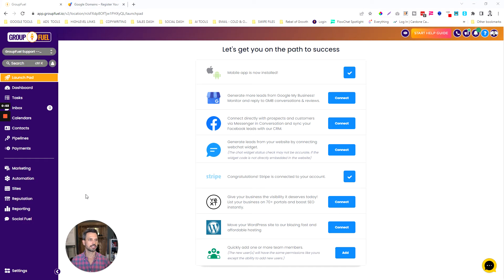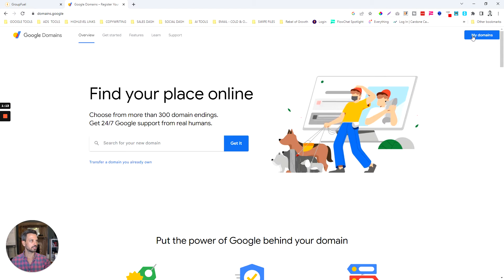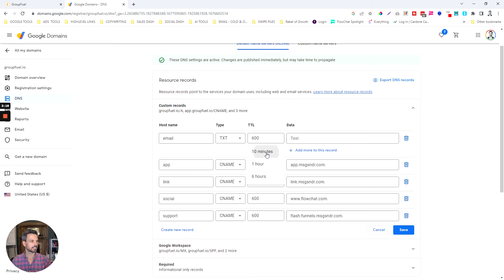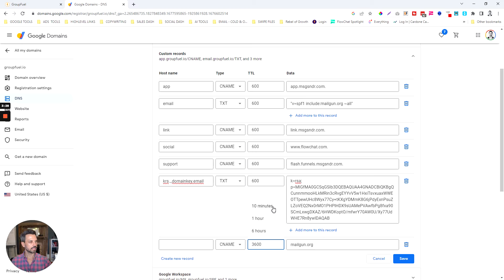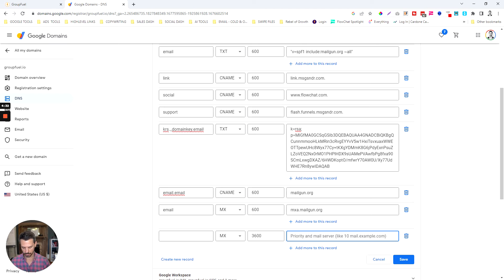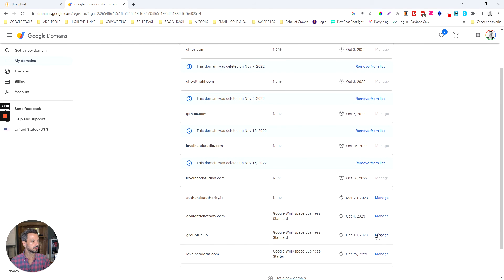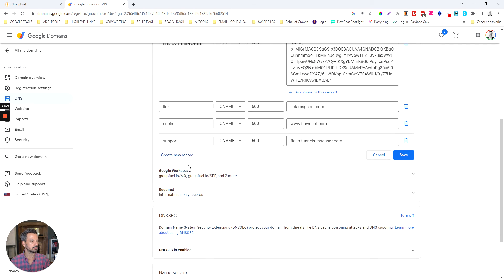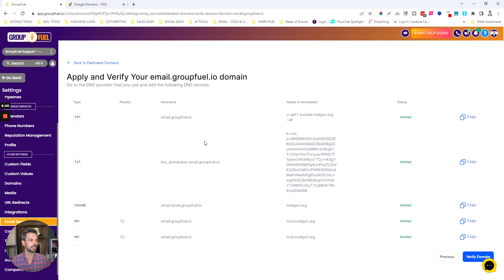GoHighLevel Sub Account Setup: How To Setup Your Email Dedicated Domain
This is part 1 of the GoHighLevel Sub Account Setup Series.

How To setup your email dedicated domain so that you can send email from your GoHighlevel subaccount.

Are you a coach looking to launch and scale your offer faster?